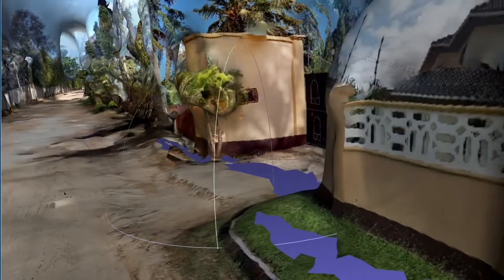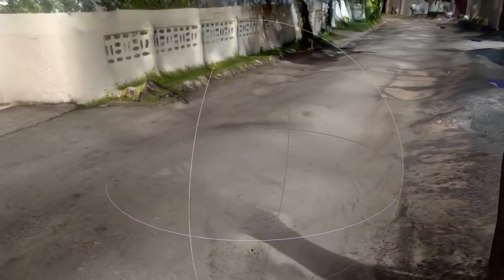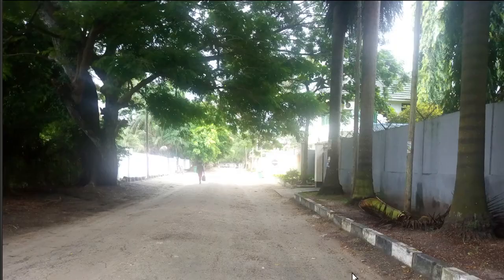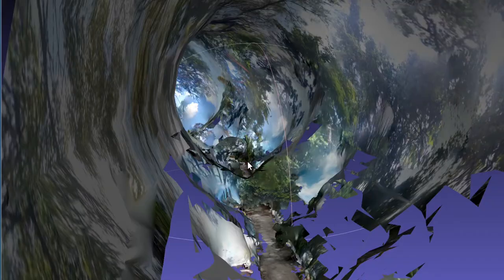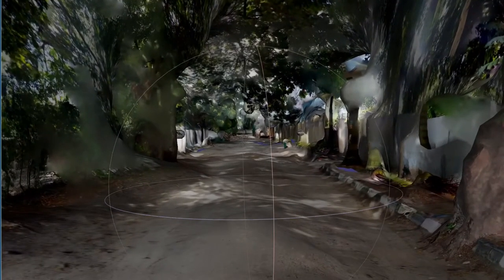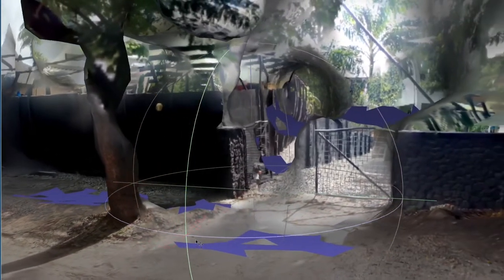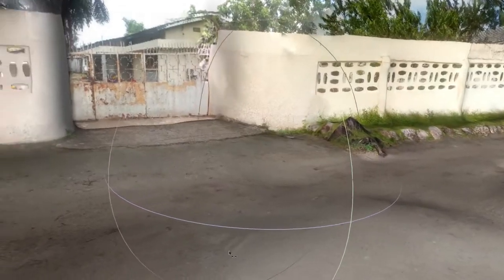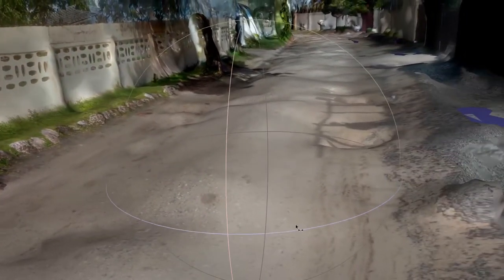2021-01-13_Dar_Street_view_with_annoying_narration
Quick and poorly edited/narrated video showcasing the potential of 3D street view reconstruction (digital twinning) by local people, with local devices and open knowledge.

OpenDroneMap, OpenDataKit, Open Map Development Tanzania, Humanitarian OpenStreetMap Team, Rainbow Sensing, Ramani Huria, Resilience Academy